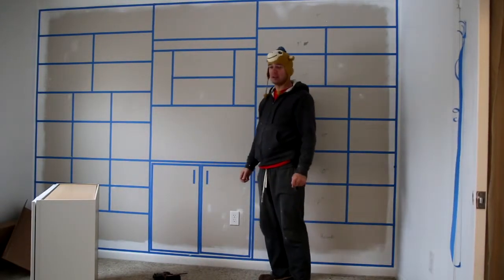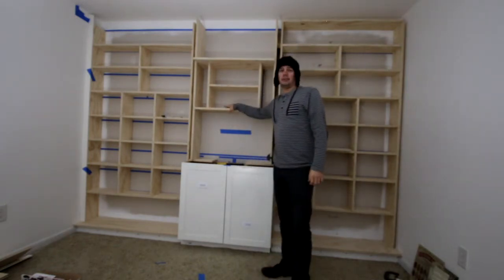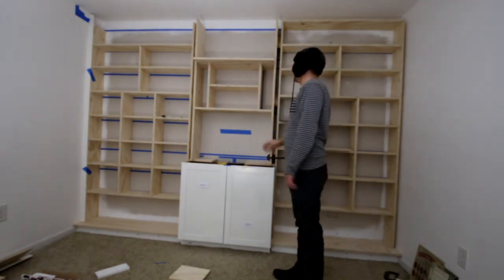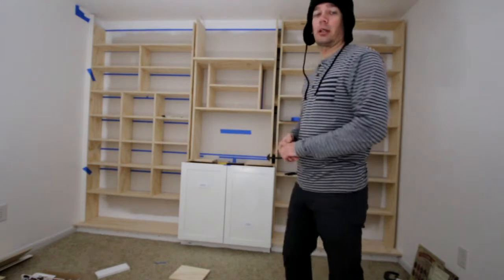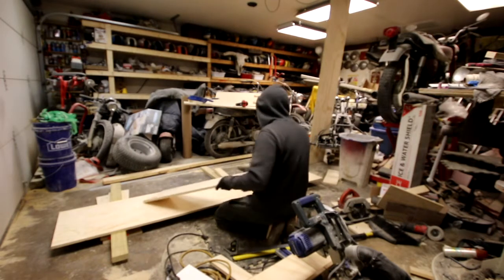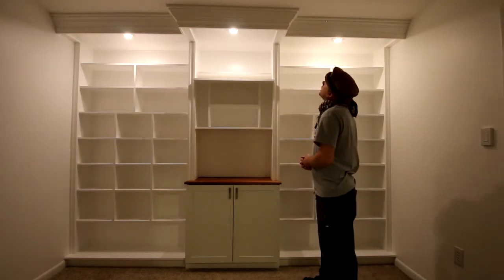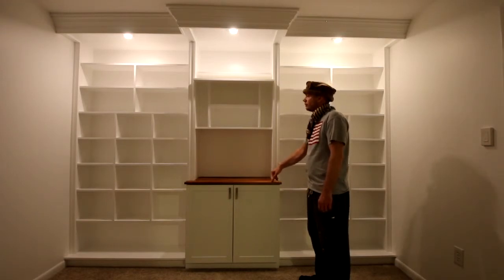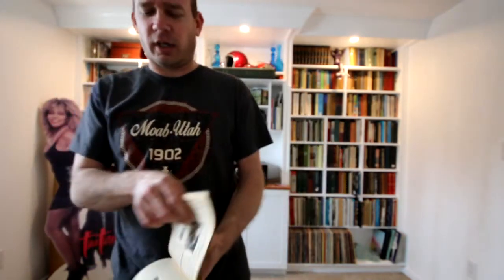Full width built in bookcase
I built a bookcase in one of the bedrooms in my house. It's made from 3/4" plywood and has a four piece top cap. I like it. This video is me rambling about it.